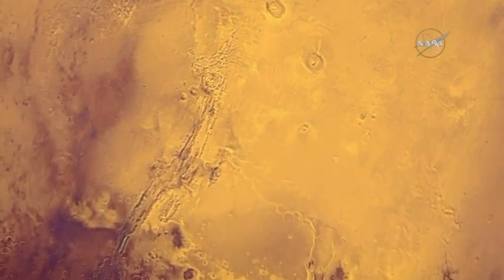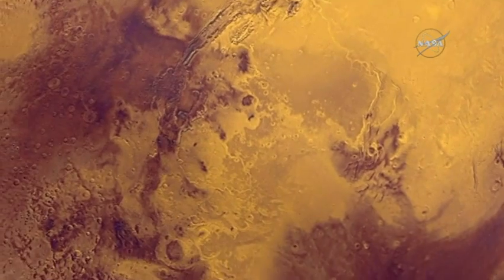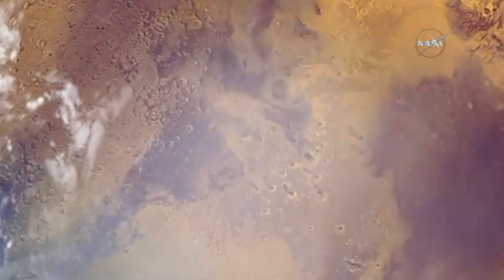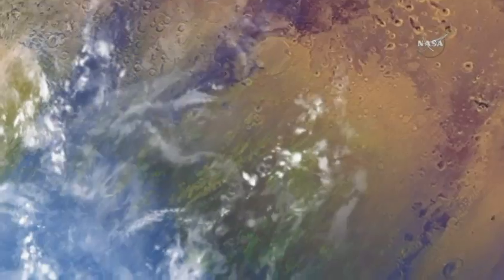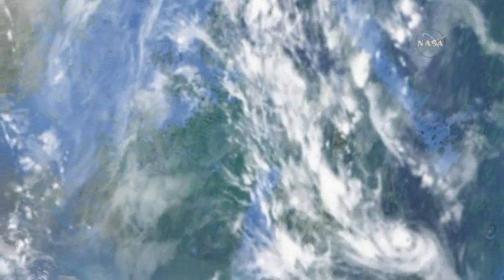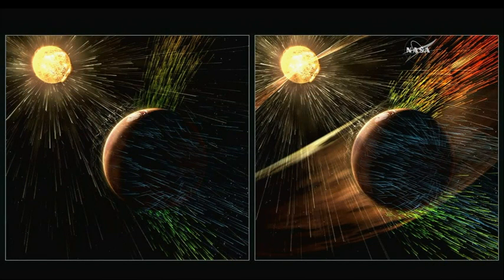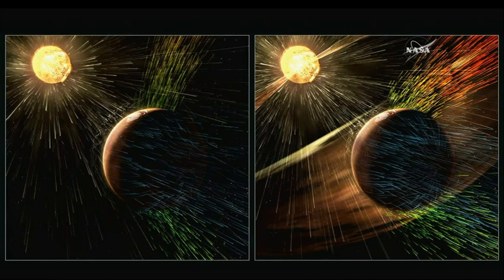NASA: Sun Stripping Away Martian Atmosphere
NASA's Mars-orbiting Maven spacecraft has discovered that the sun robbed the red planet of its once-thick atmosphere and water, scientists said on Thursday. (Nov. 5)